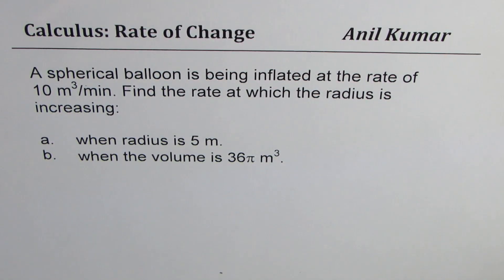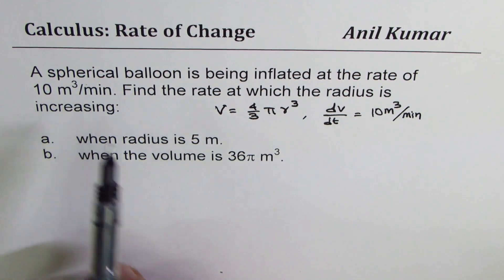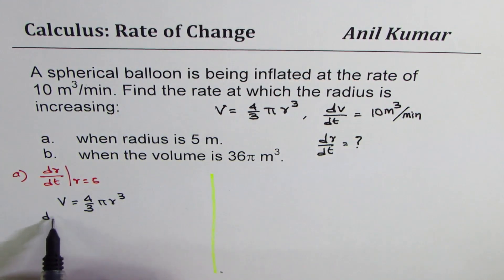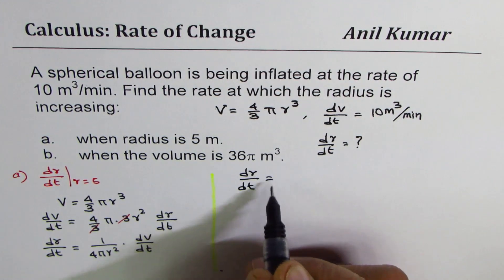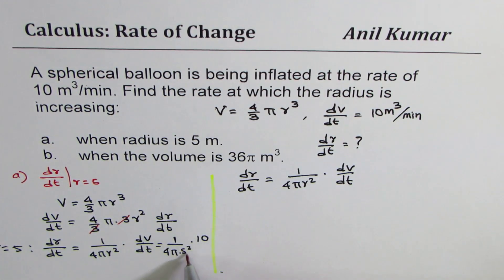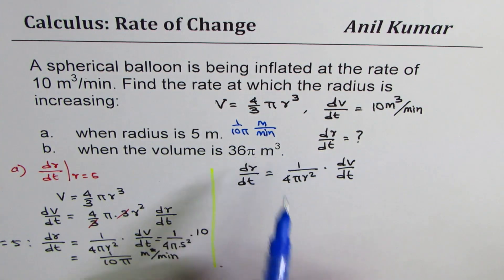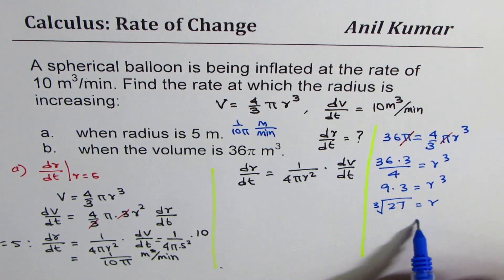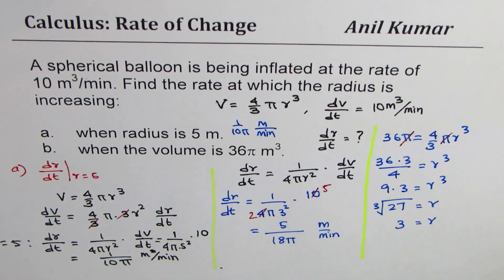Find rate of change of radius in sphere when volume and radius is given